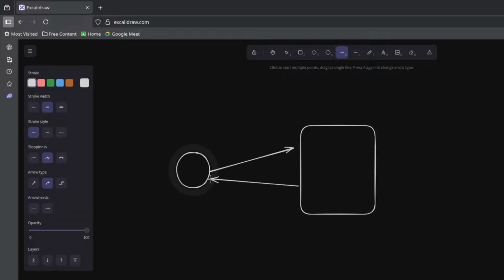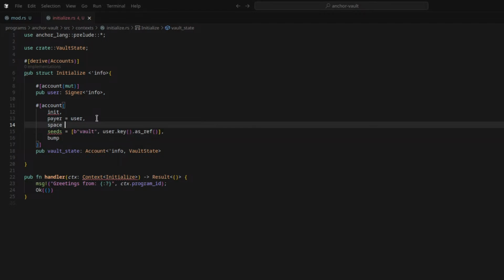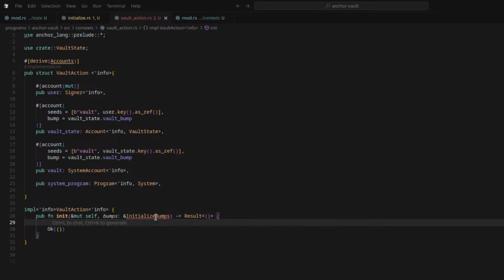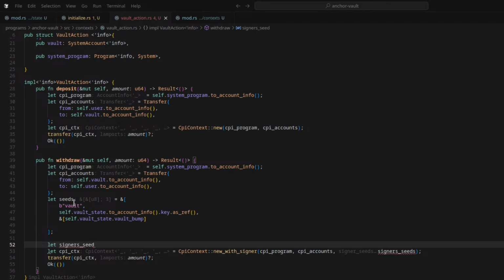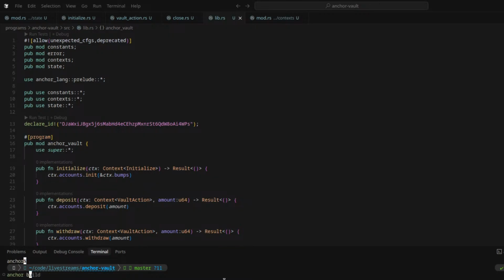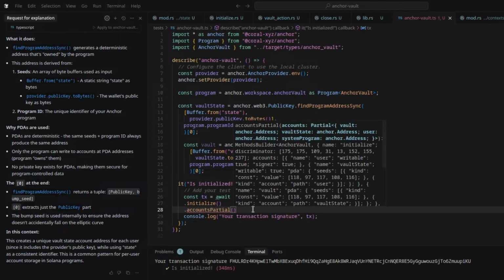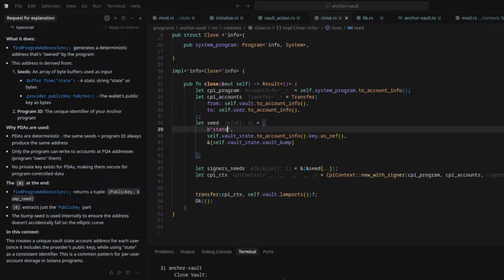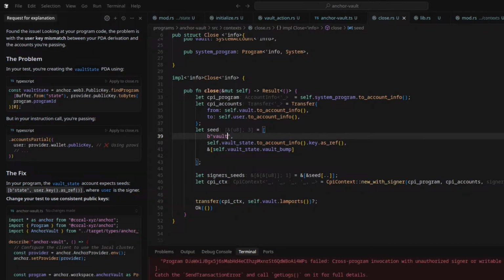LIVE Coding Solana Vaults with Anchor (Rainy Day Build!)